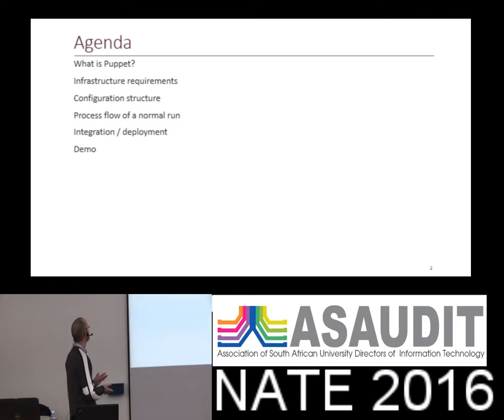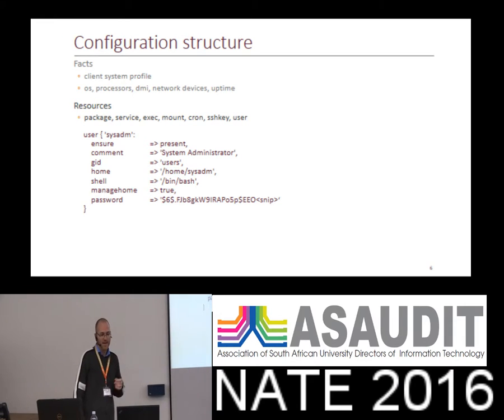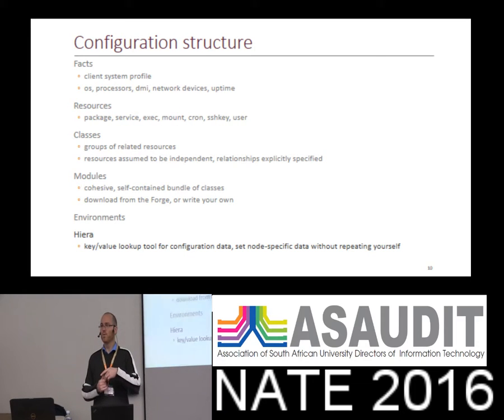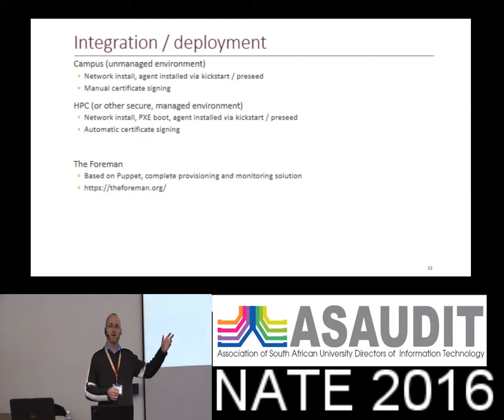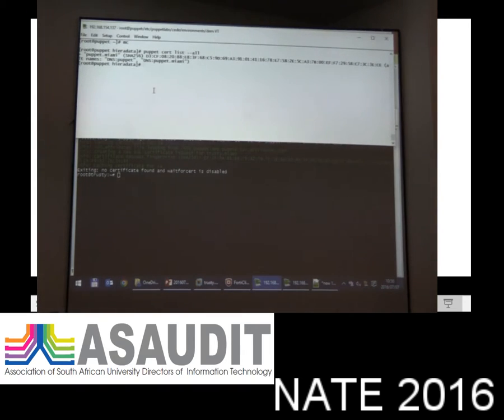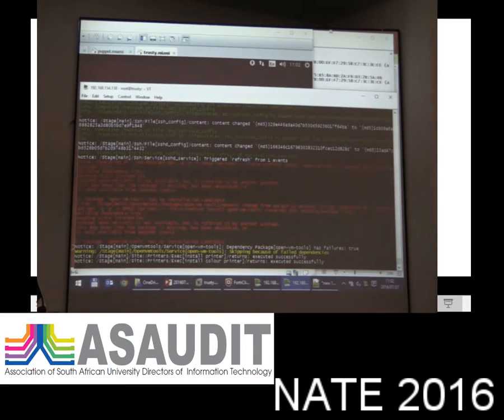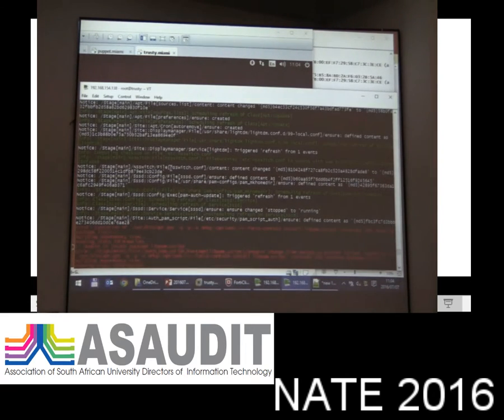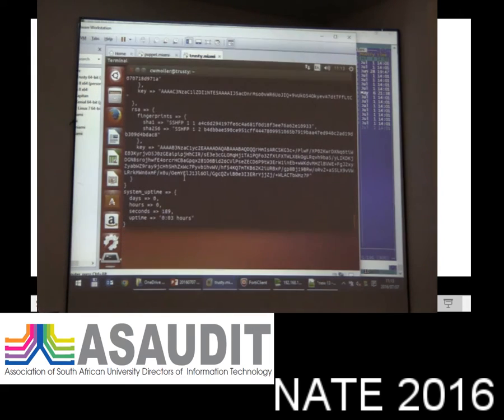Day 3: #3 Puppet: Managing Linux Desktops and HPC Clusters - Charl MÖller (SUN)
Stream 1 Day 3